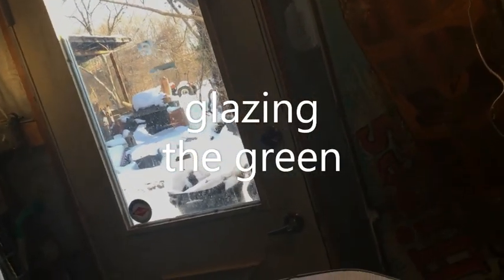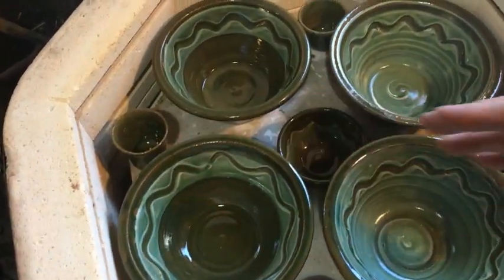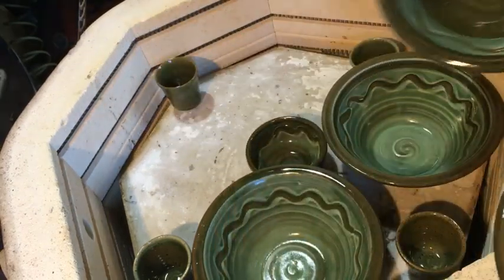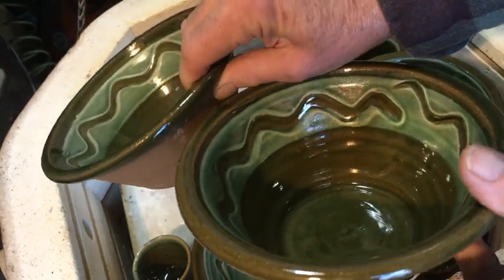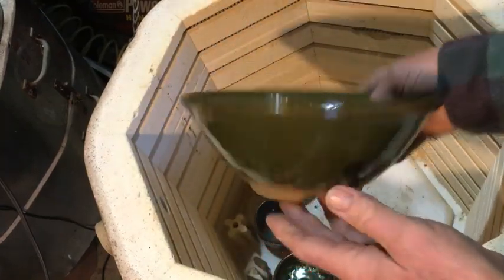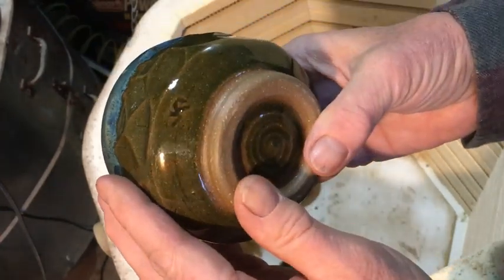glazing of the green KILN OPENING (283 rooster hill pottery)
Esthetic proportions for slipware decorating a small pancheon. This small version of the wash basin along with more slipware is glazed with my favorite green glaze. Causing me to sing the blues as I can't sell more of the green.
potters journal
jeff kohut
for 17 march 2022